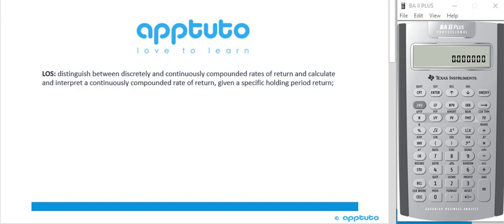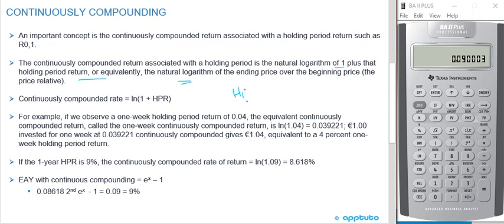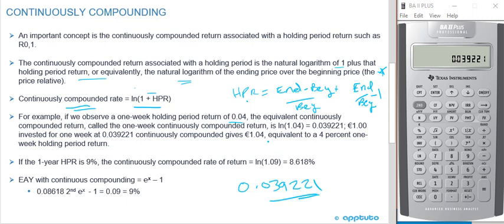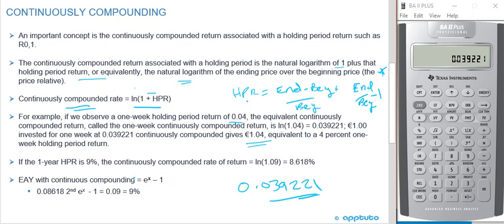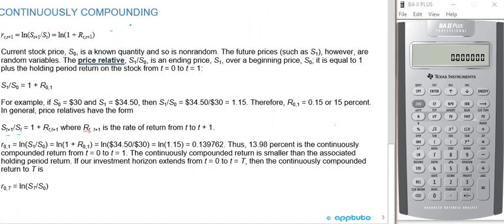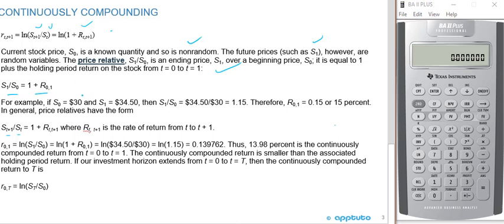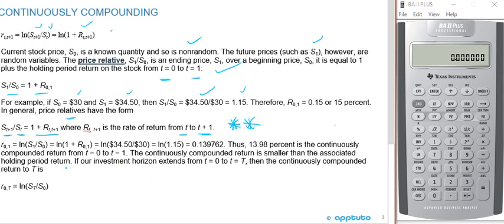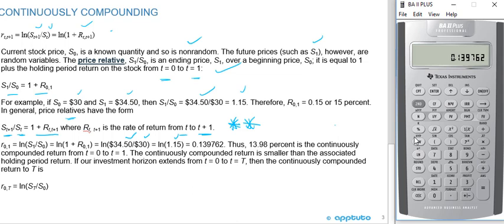distinguish between discretely and continuously compounded rates of return...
distinguish between discretely and continuously compounded rates of return and calculate and interpret a continuously compounded rate of return, given a specific holding period return;